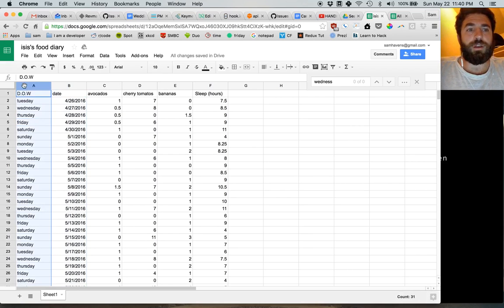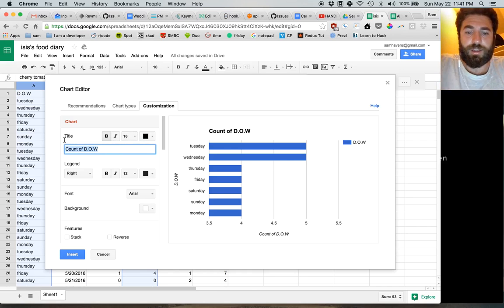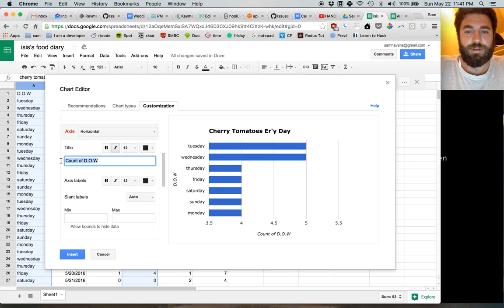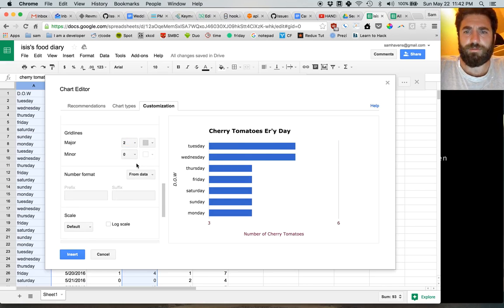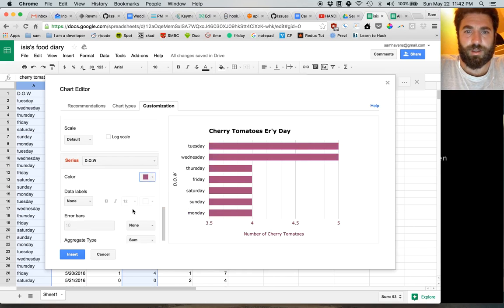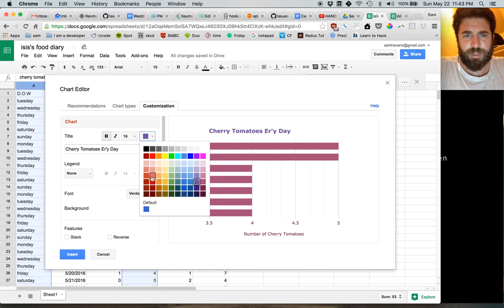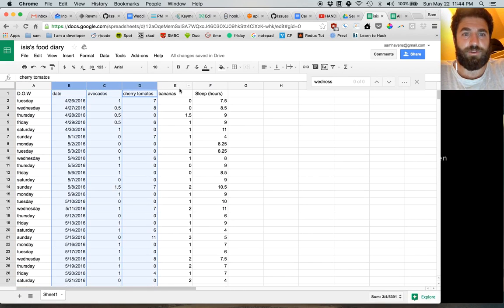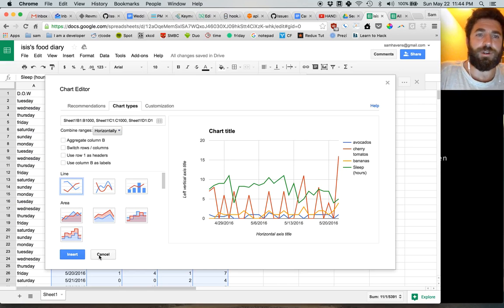4 Customizing Charts